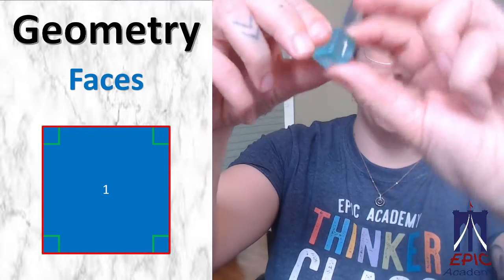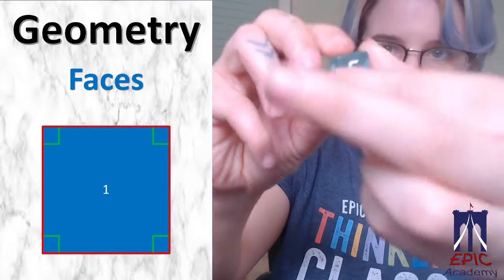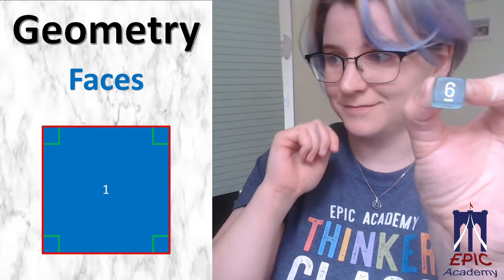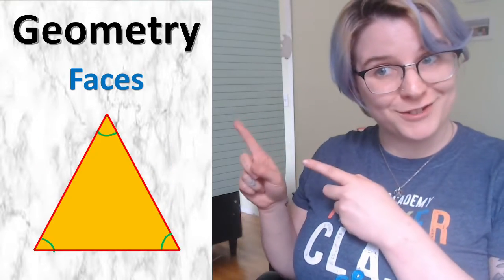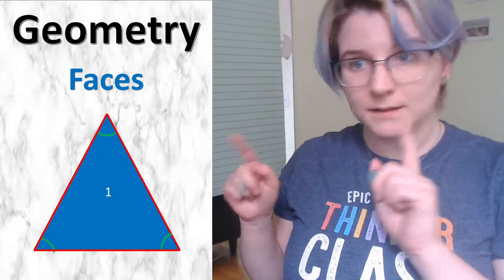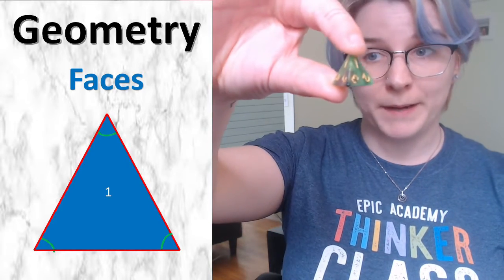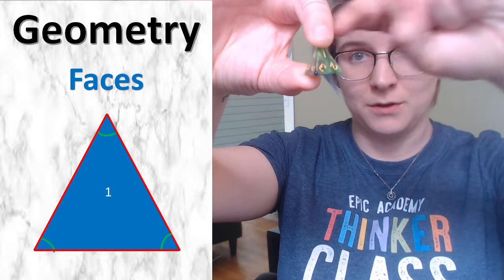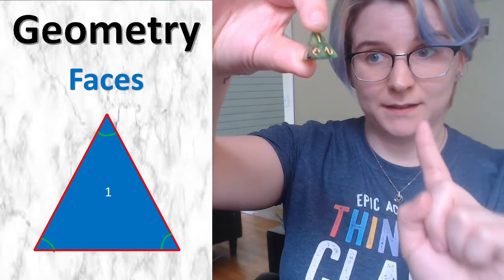EPIC Intro to Geometry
Today we are going to discuss how to identify the sides, angles and faces of shapes!